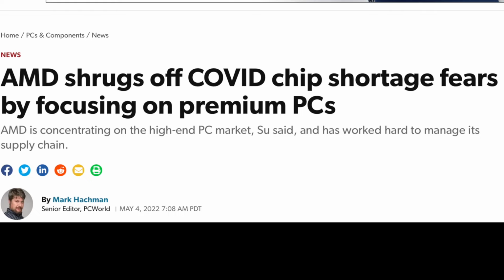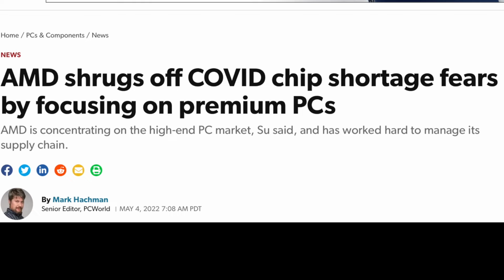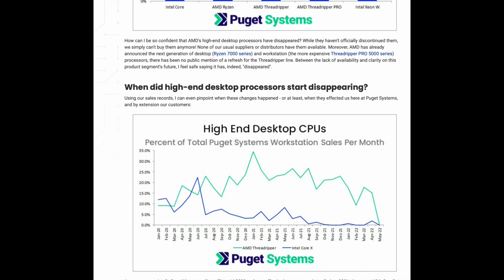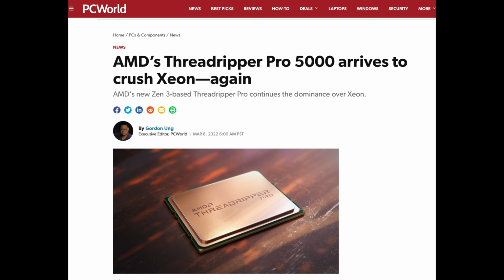Have Mainstream Motherboards Caught Up To HEDT?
The high-end desktop isn’t what it used to be. The market for fully loaded, enthusiast-class HEDT CPUs and motherboards has changed drastically during the last several years, stagnating in a way that has left an unaddressed gap in performance. In this video Thiago compares the features you would get with consumer based CPUs like Ryzen 9 and Core i9 to see just how far off we are from the HEDT world.